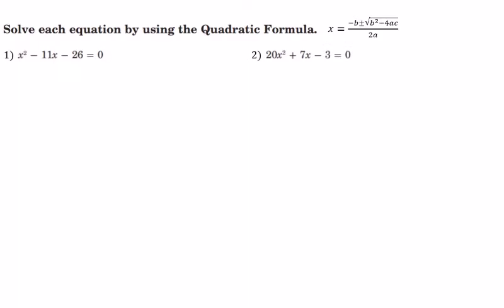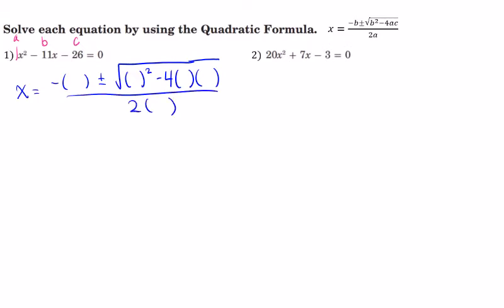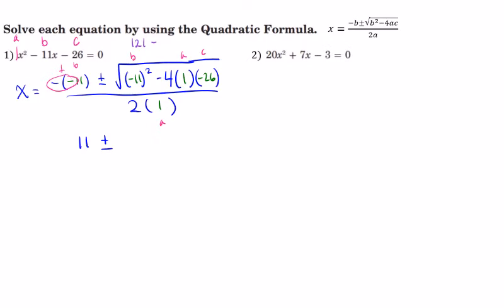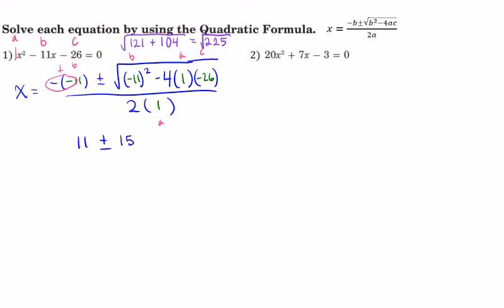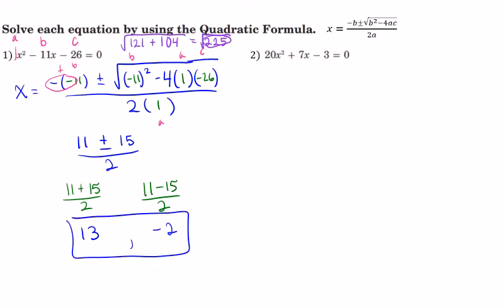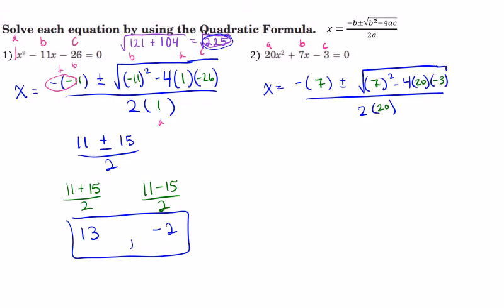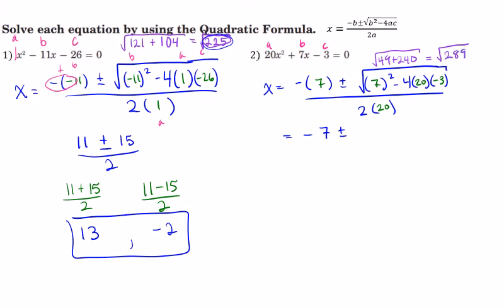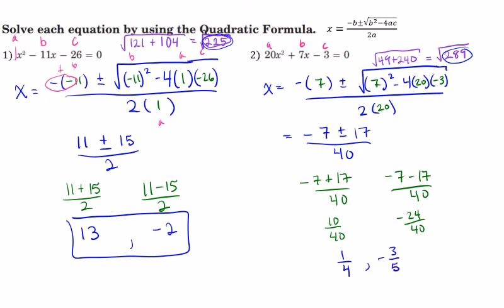AT - 4.6 - Quadratic Formula - 2